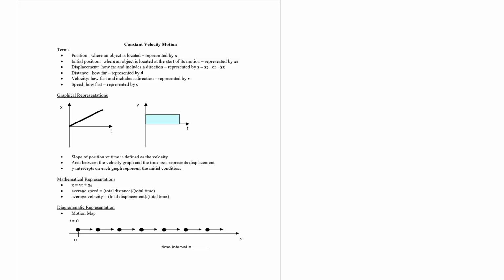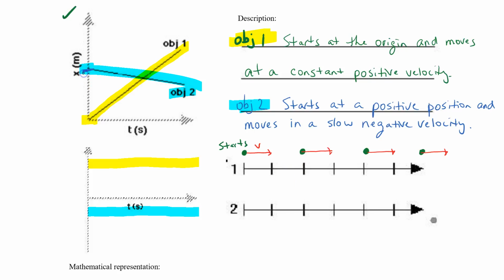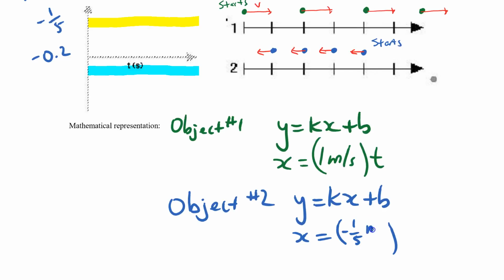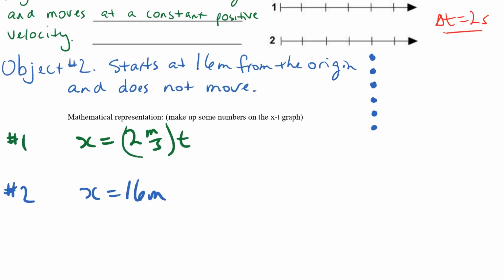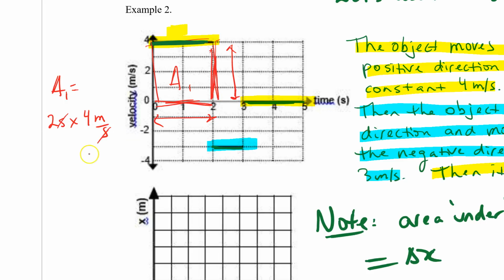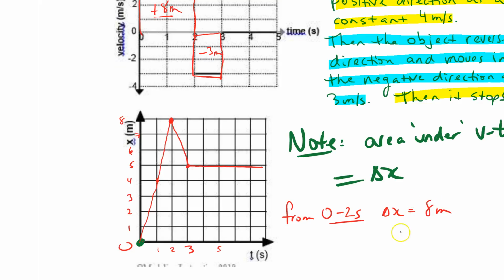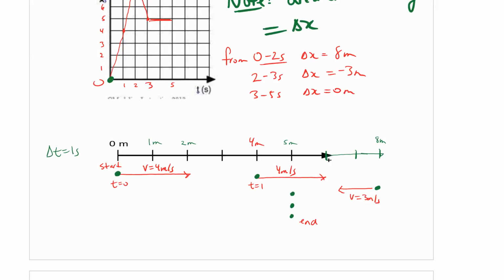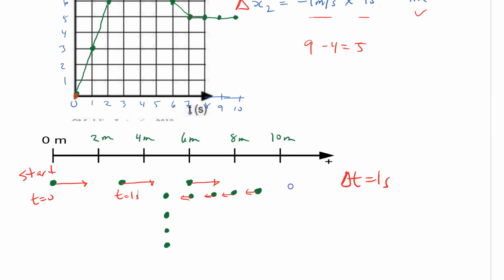Constant Velocity Review CV 1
Review how to represent constant velocity using x-t graphs, v-t graphs, motion maps and verbal descriptions.